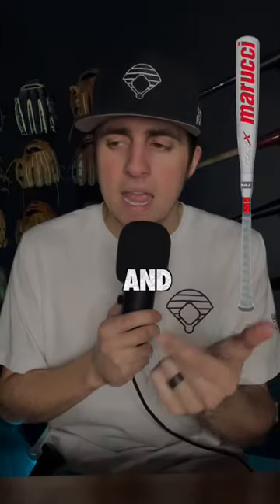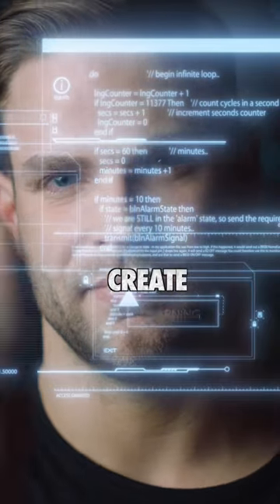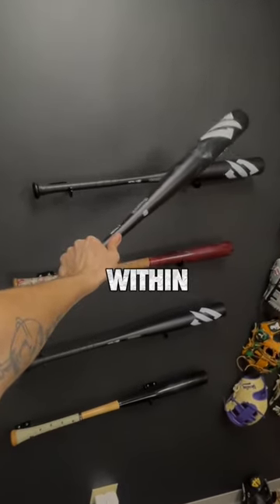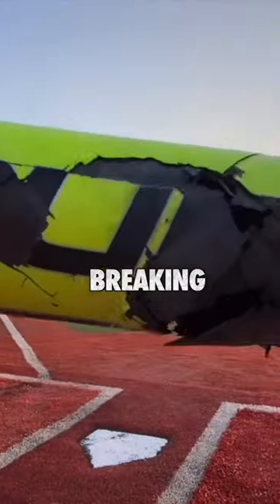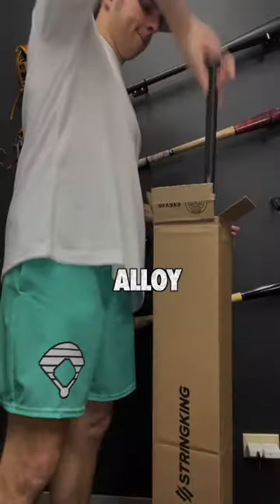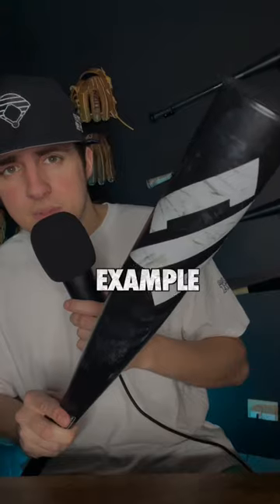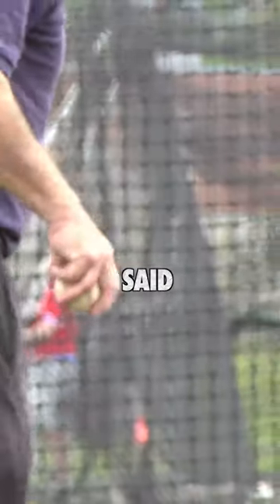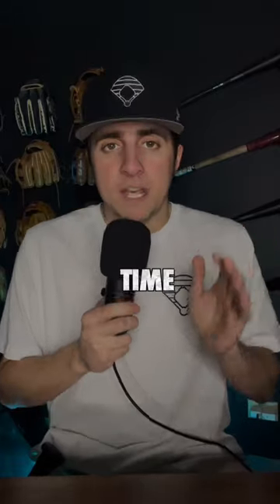Which Bat is Actually Best Though?